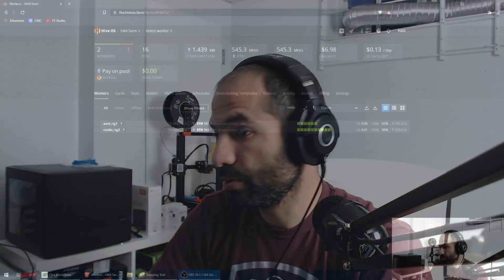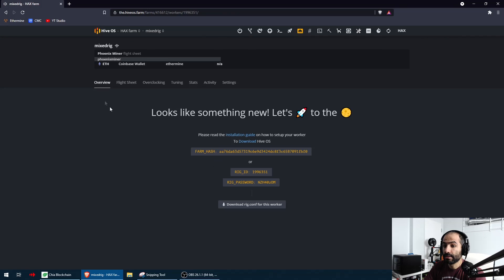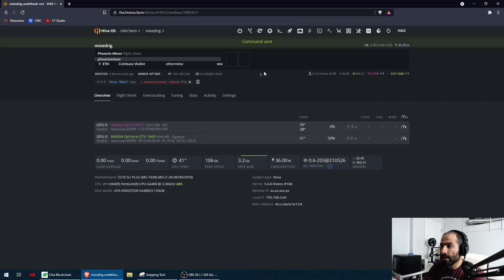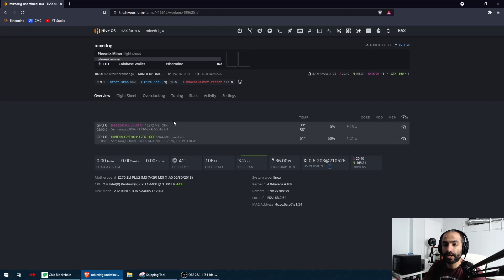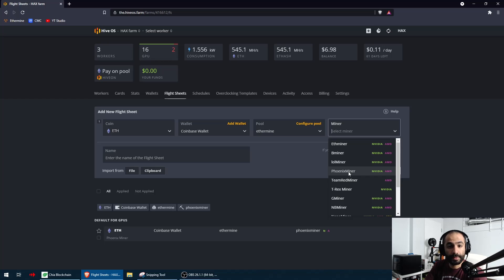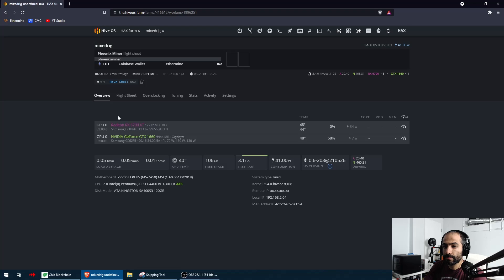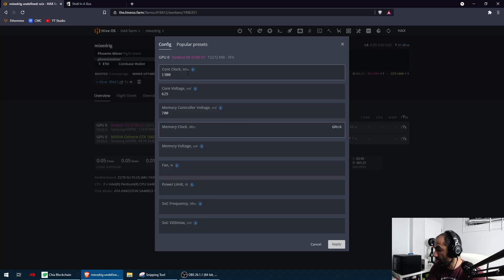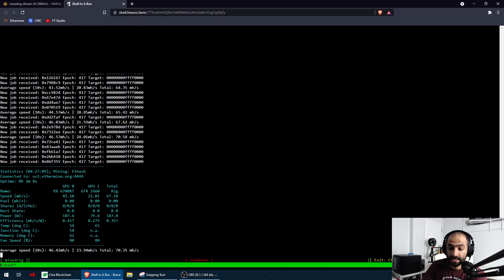Can you Pair AMD and NVIDIA GPUs on the Same Mining Rig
In today's video we test pairing an AMD GPU with an NVIDIA GPU, specifically, the 6700XT with a 1660.

I generally don't like mixing different GPU makers as I had stability and compatibility issues in the past. That doesn't mean that it is not possible.

This walkthrough is in HiveOS, but a similar process can also be done in Windows and you should experience similar results.